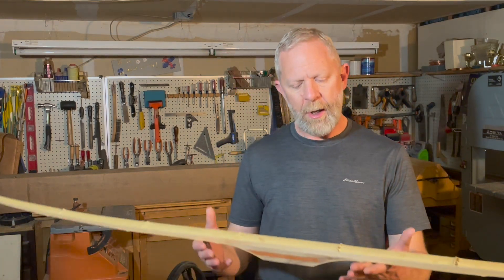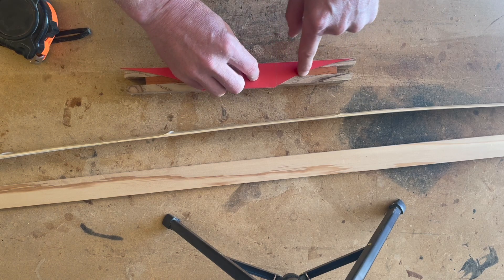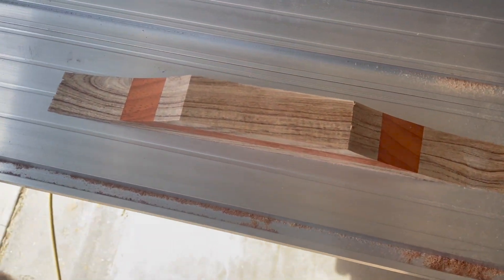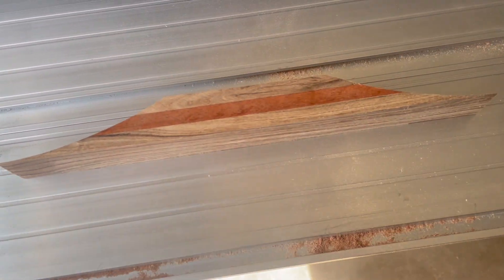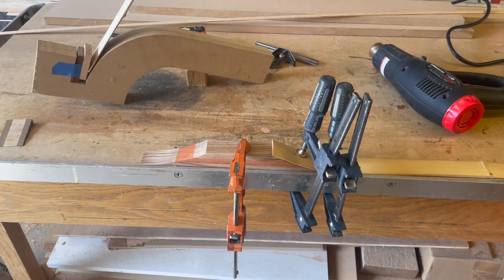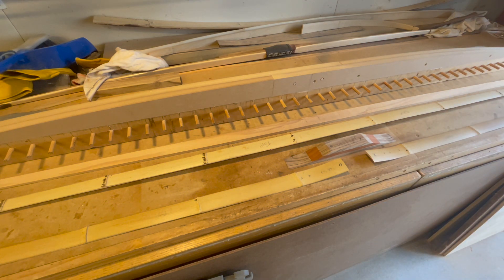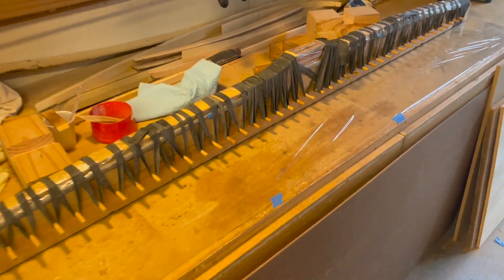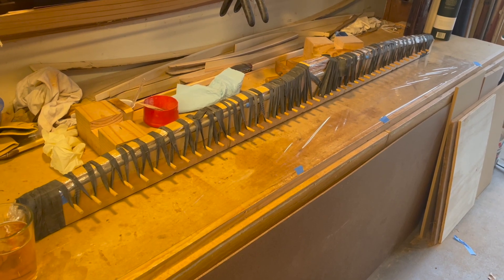Hill Style Longbow - 2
This installment details the design and construction of the riser in the traditional Hill style.  Additionally, we go through final preparation of the remaining parts to arrive at a perfect glue-up.